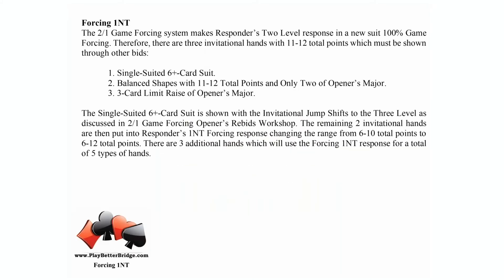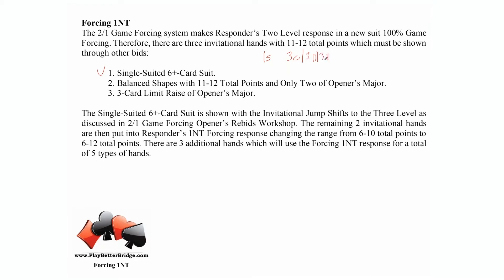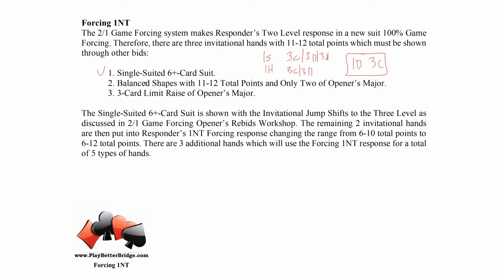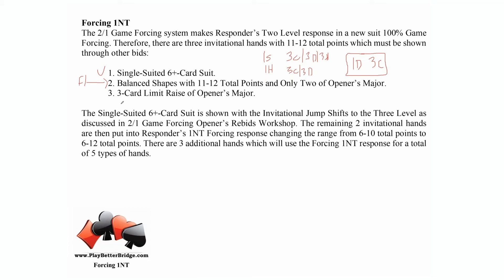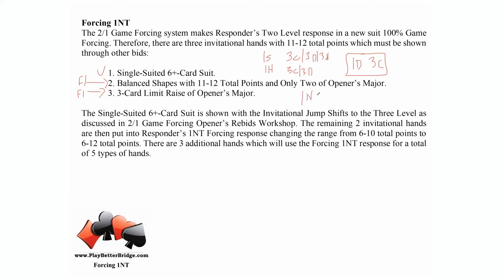Forcing 1NT & Responder's Rebids Video Tip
PBB 5 Year Curriculum AAG6 L2.2
to explore topics for all levels by World Champion & Master Teacher Donna Compton. Live Classes with Real Time Play or Video Lessons. Replay lesson hands on Shark Bridge to practice your new skills.

for more bridge tips!